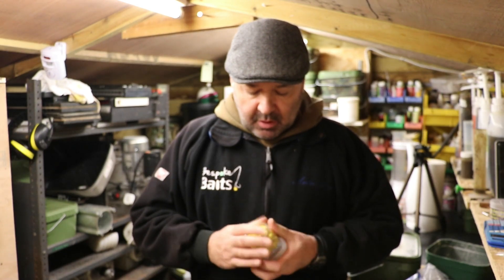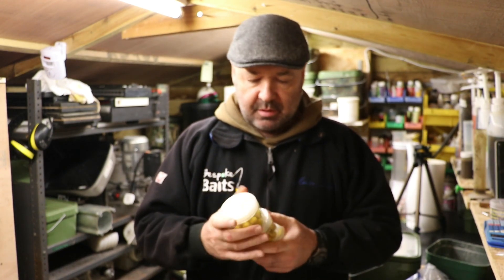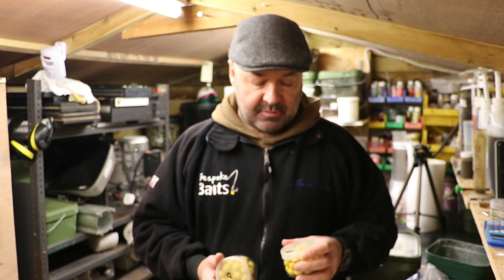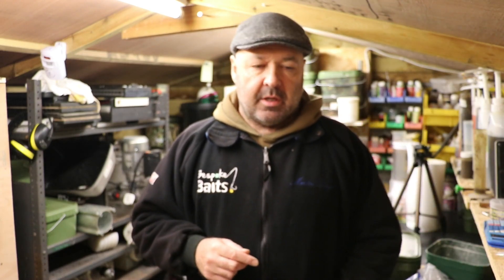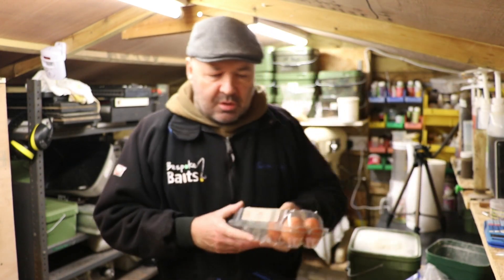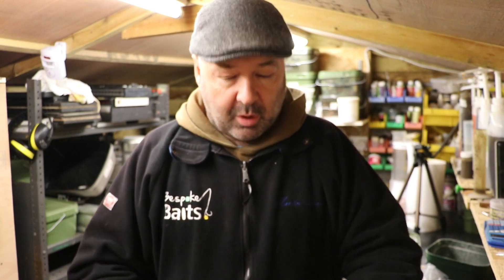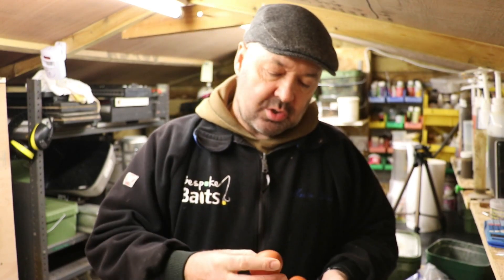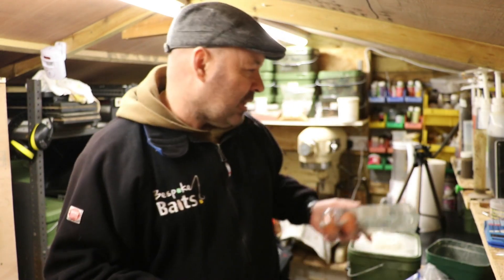Boilie Making 6 - Harden Hook Baits including barrels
In this video we explain about hardening baits and make a 1 egg mix of  hardened hook baits using Whey Gel as a hardener. The purpose of this would be to make our baits Roach proof and extend their use and prevent small fish from eroding them away.